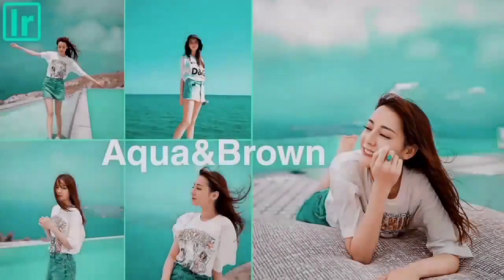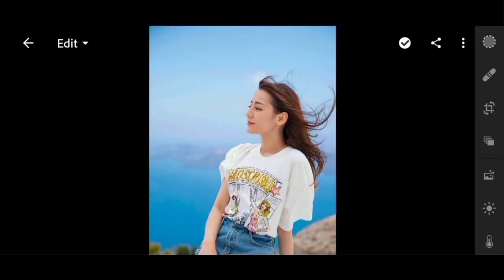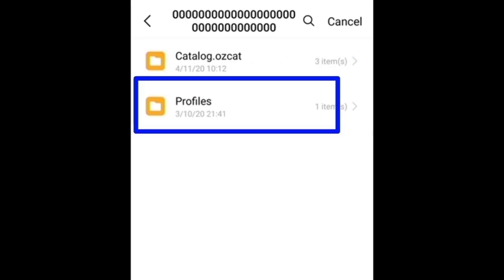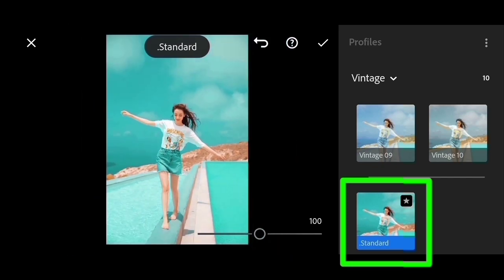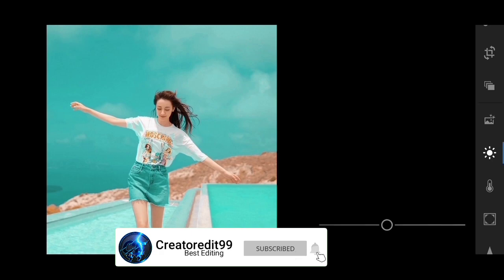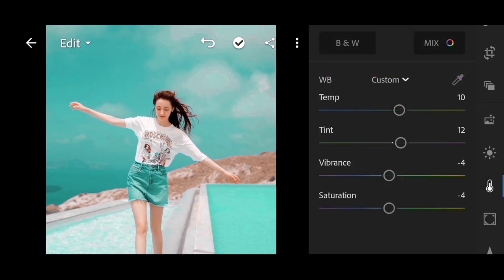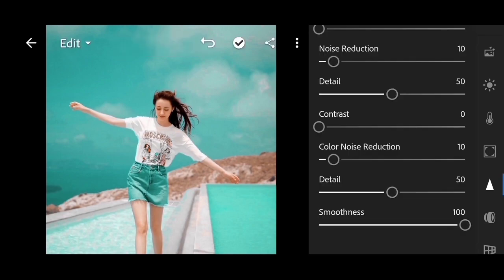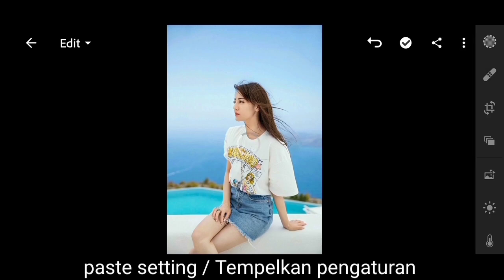Tutorial edit foto filter aqua & brown || lightroom mobile free DNG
Hi guys. Welcome back to the creatoredit99 channel. This time we will make a nice effect, which is the aqua & brown filter photo editing tutorial on the DNG free mobile lightroom application, now for the tutorial it's quite easy, the most important thing is that you have to watch this video to the end, so that you understand, and for this way, You have to download aqua standard profile. The link is available in the description, so you must download it, and enter the link in the Preset. xmp lightroom file. If you don't understand, please watch the video. ✌️

⚠ ️You can get the presets, available in DNG format (iOS & Android). But before that, this presets is NOT FREE, you must watch this video first, to get this presets by following the rules below.

• Please check the password in this video, will appear any time on your screen (upper right corner).
 • The password is a 4 digit number, will appear separately.

◾For example:
 [1] Password: 12** ( Find it on video )
 [2] Password: **34 ( Find it on video )
So the password is: 1234 ✔

⚠️ Sometimes presets can't adjust to each of your photos, so try editing some settings manually to get better results on your photos.

Alter Ego

Alter Ego